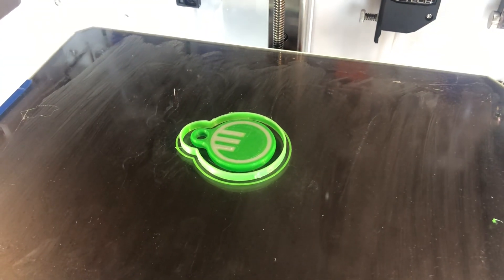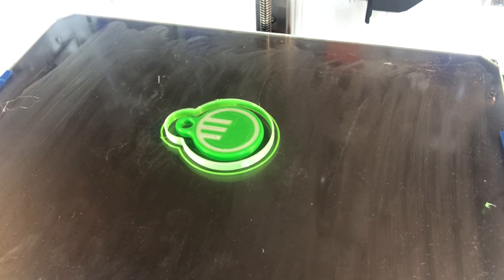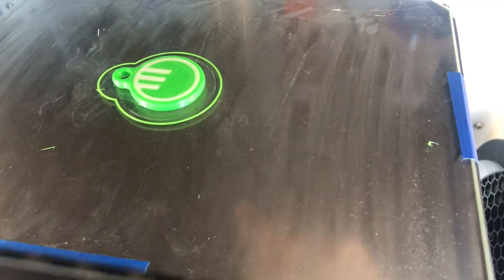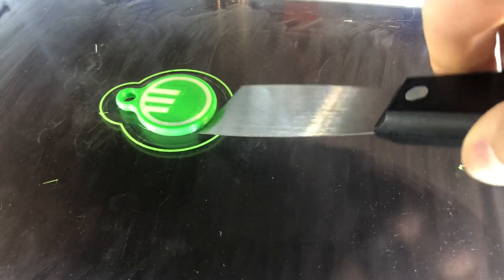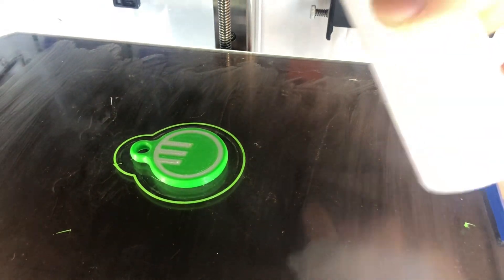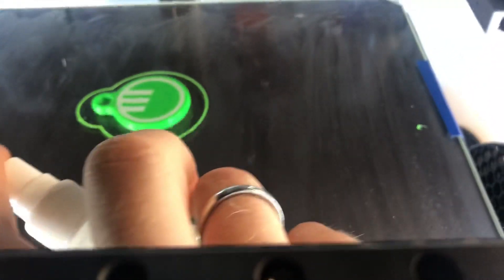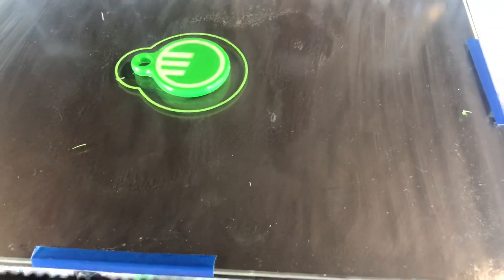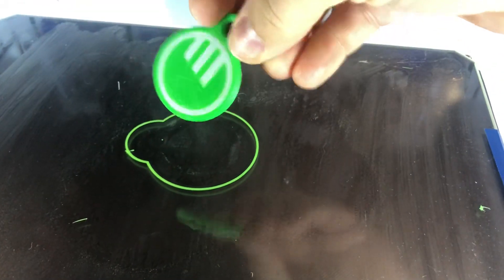Use alcohol to release your flexible print from the print bed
Having trouble with flexible prints being stuck on the printbed? Just spray alcohol right beside the finished print and it will loosen up the stuck part.
Bonus: The alcohol evaporates residue-free.